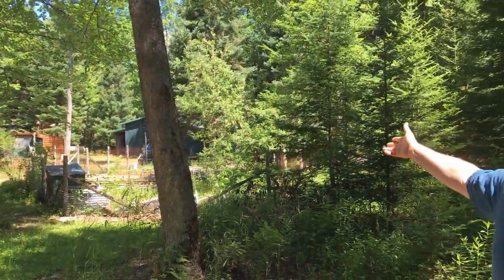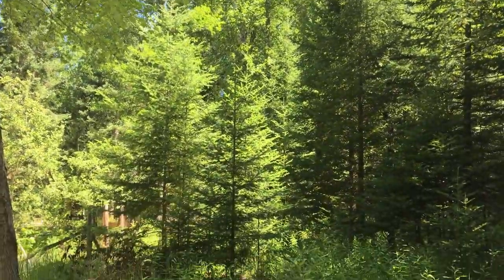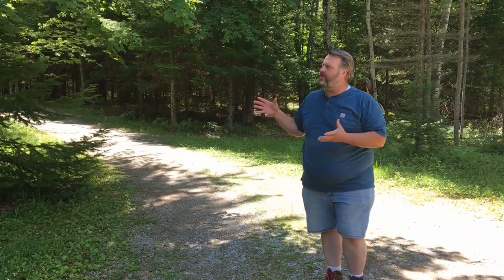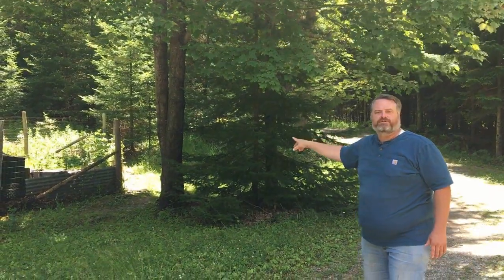Peace of Eden Homestead Greenhouse Build Part 1: Site Selection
In this video we look at where we plan to put our greenhouse at Peace of Eden Homestead! We talk about our plan for building the greenhouse as well as why we chose the spot we did for it.

We hope you enjoy the video and continue to follow us as we build this self sustaining homestead!